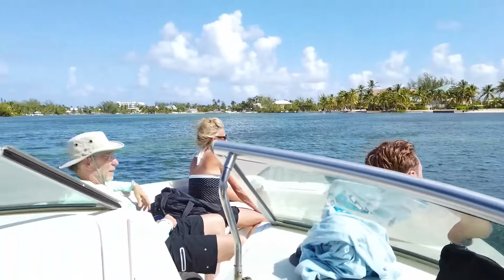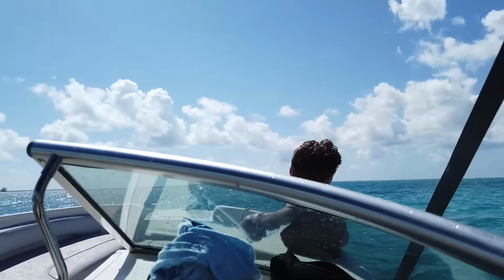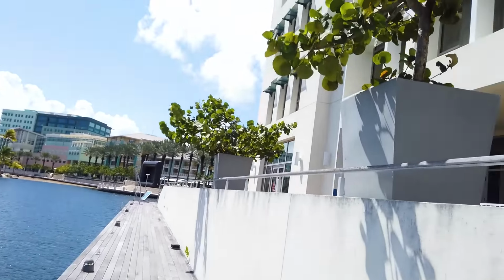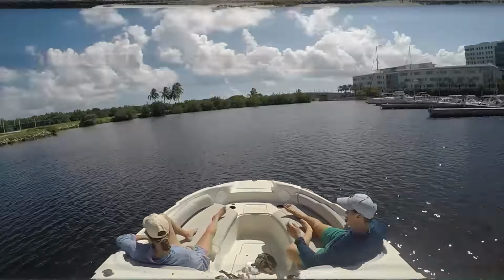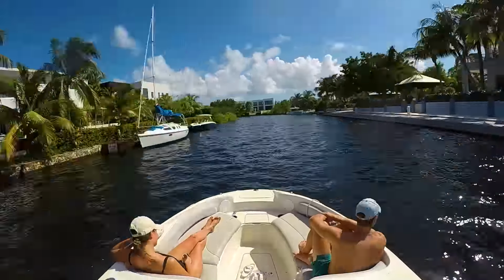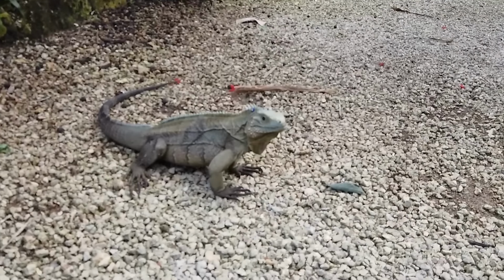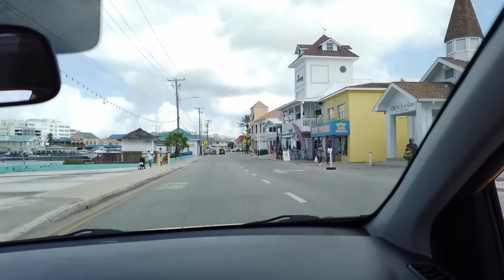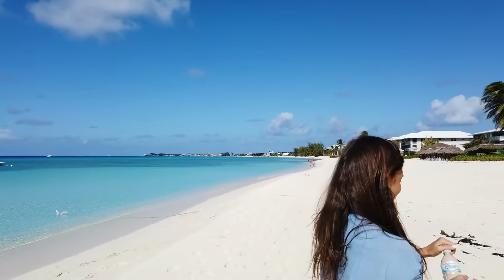AMAZING Reasons to Visit Grand Cayman!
Yepp, it's a Mason Gang travel Vlog! I haven't done one of these in a while and it was definitely fun. Let me try to convince you to visit Grand Cayman!

If you're thinking of visiting Grand Cayman, then you need to watch this video! We've gathered a list of amazing reasons to visit this beautiful island, and we'll explain them all to you in detail.

From the clear waters and sand beaches to the vibrant culture and delicious cuisine, there's nothing not to love about Grand Cayman. Watch this video to learn all about the reasons to visit this beautiful island, and make your travel plans today!